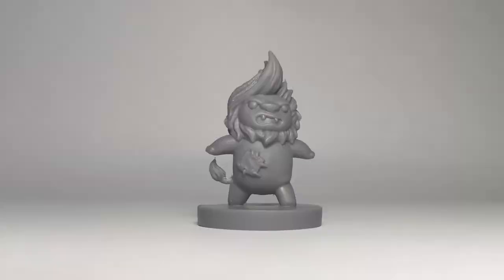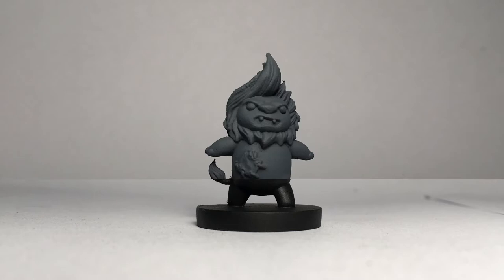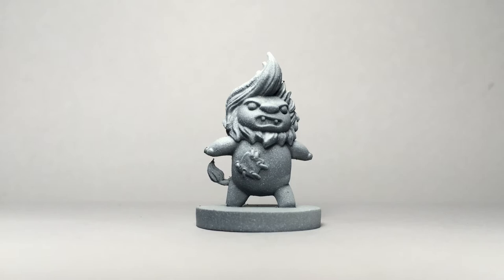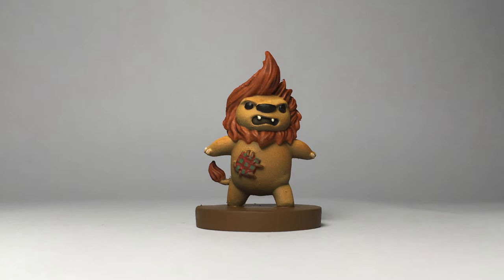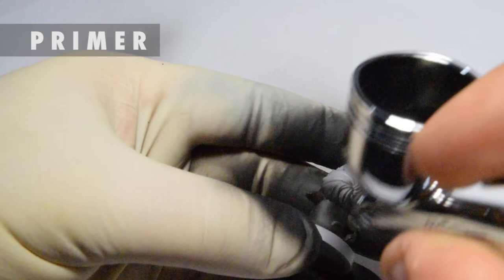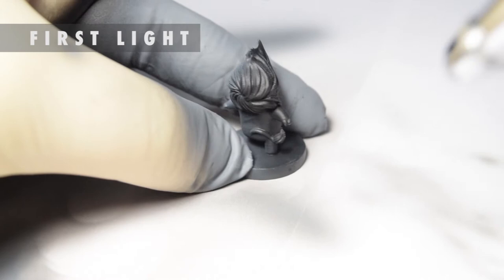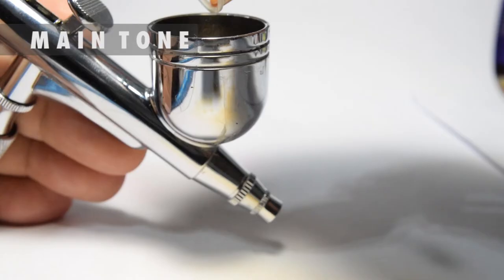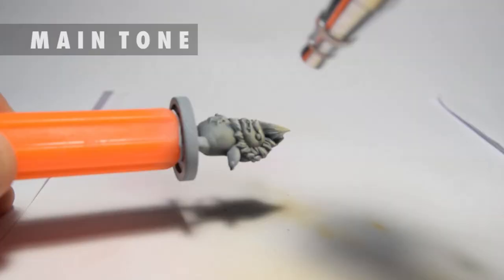Stuffed Fables Lionel Painting Session | Stuffed fables board game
Remember: fellows and follows are welcome and if you liked this video thumbs upside!